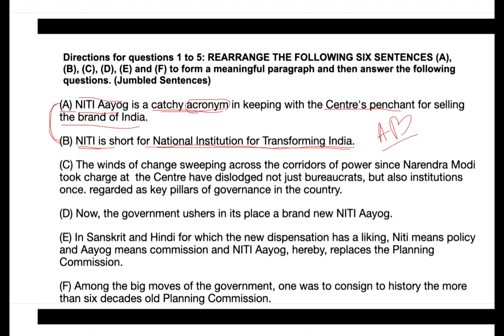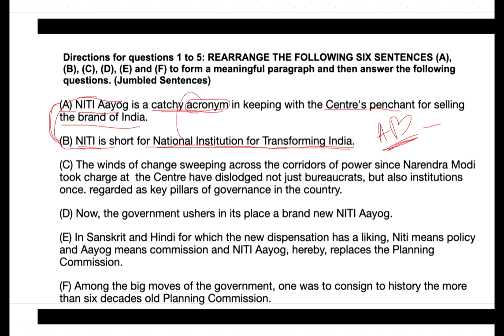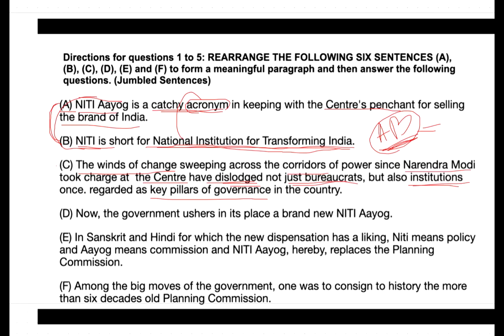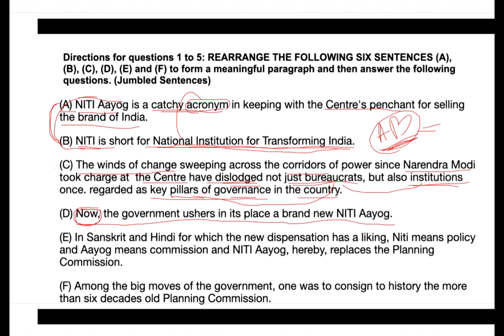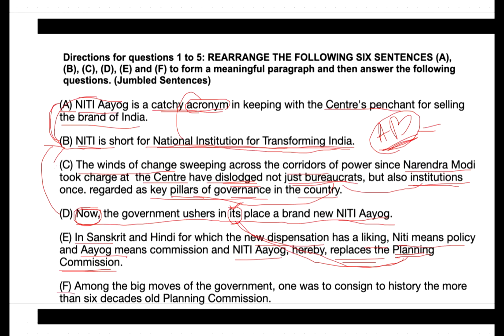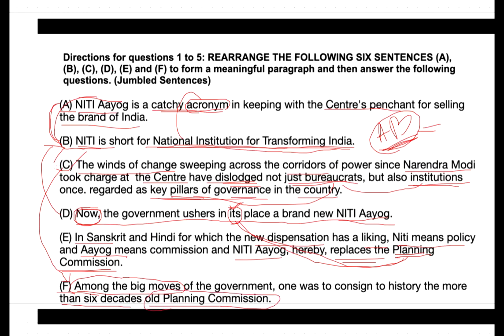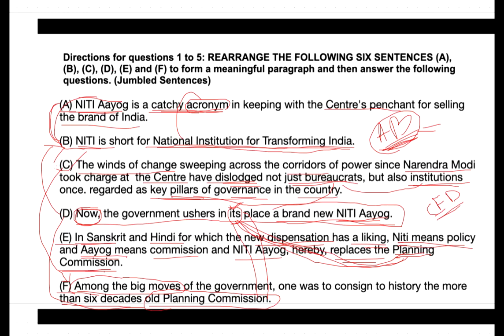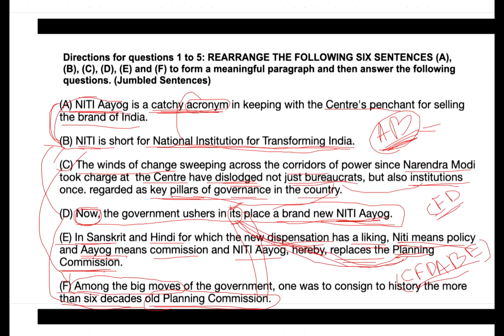English Exam Solutions: School to CAT, MAT, XAT, and More!